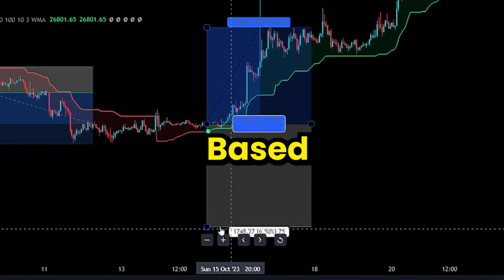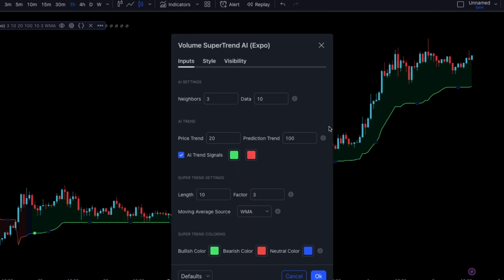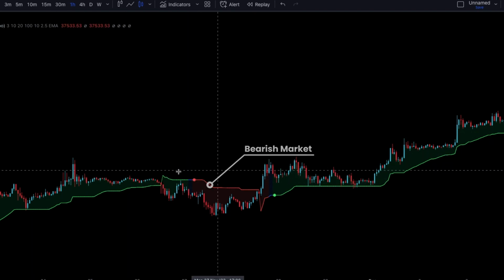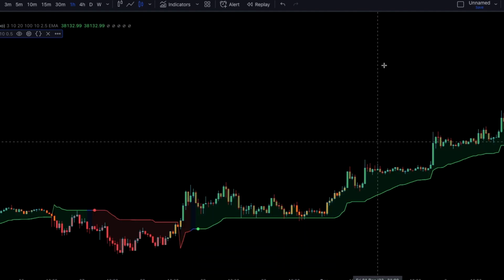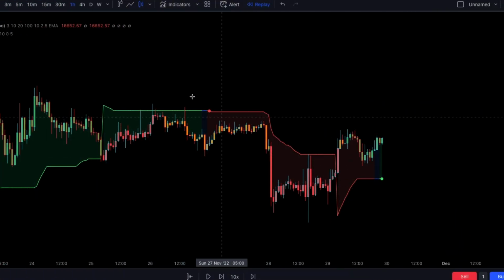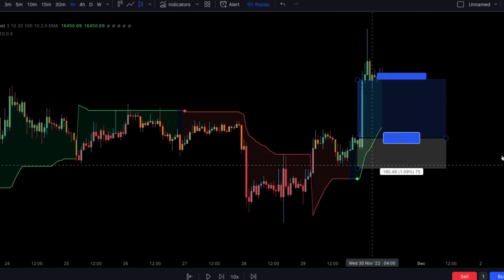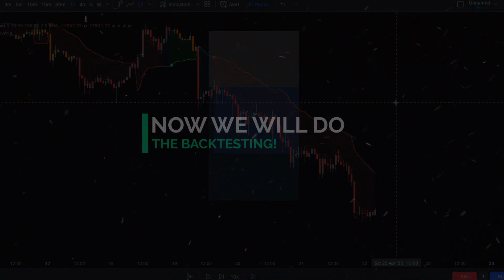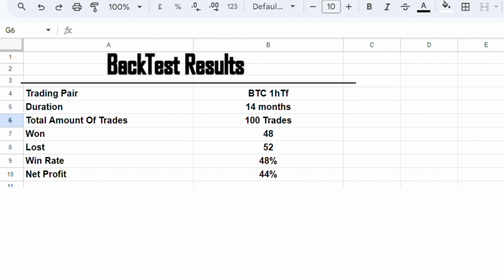New Artificial Intelligence Indicator Gets INSANELY Accurate Results!!!